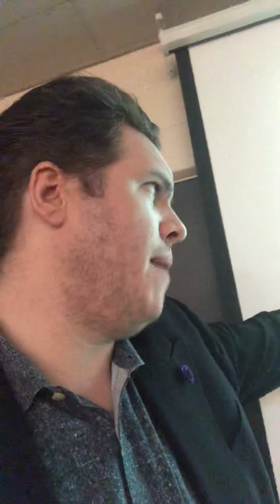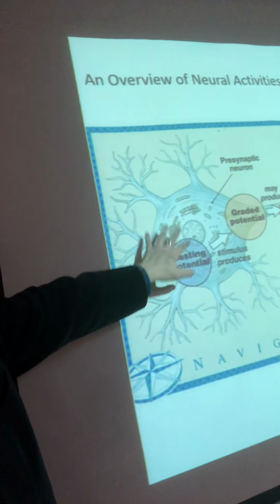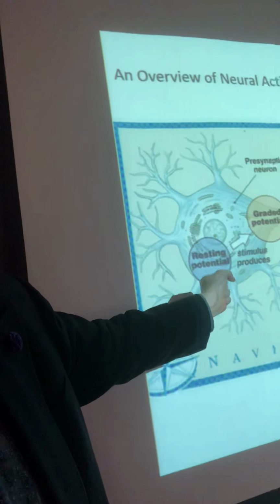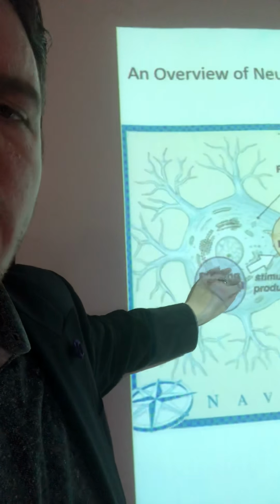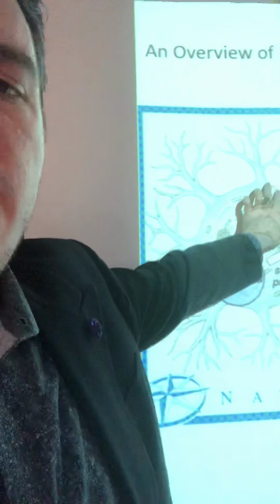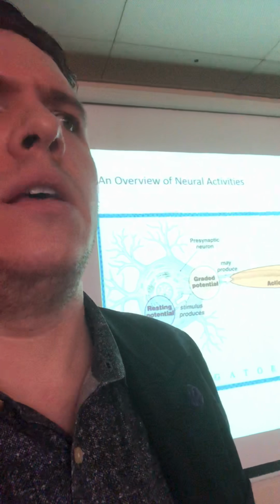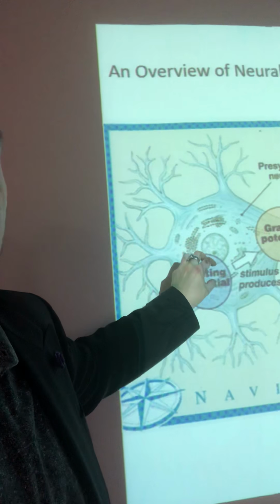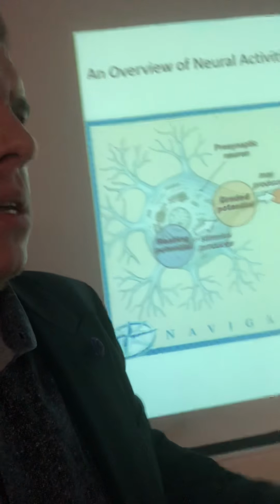Undergraduate Physiological Psychology - Electrotonic Potential - Neuron Physio - Wired With Walsh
In this video I give you a brief introductory lecture on electrotonic potential, also known as resting potential. In this lecture I assume you have no knowledge of this subject and so I introduce everything in very general terms and I speak using comparisons and metaphors to help you form a mental image of the concepts. I will get into more specifics in later lectures.